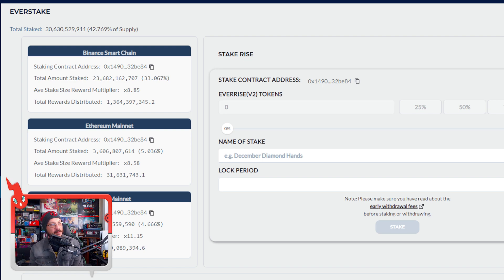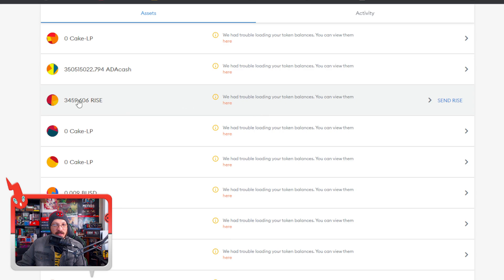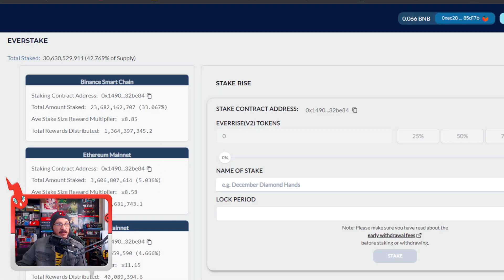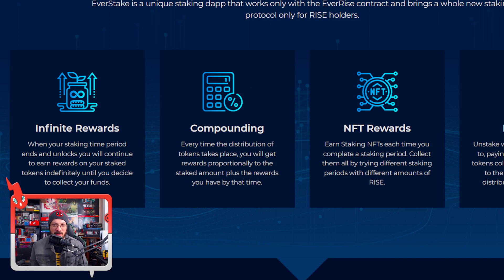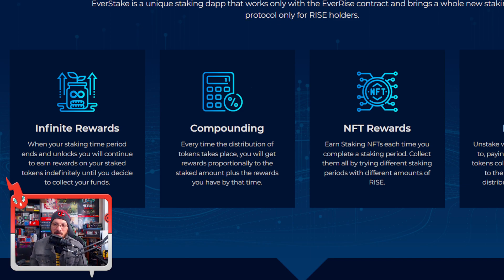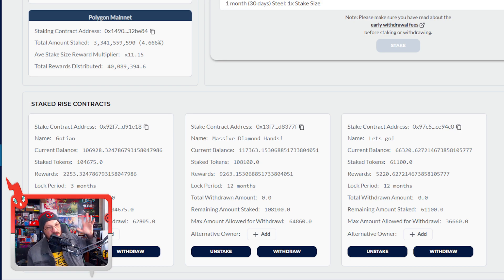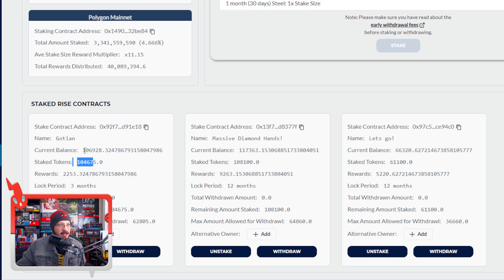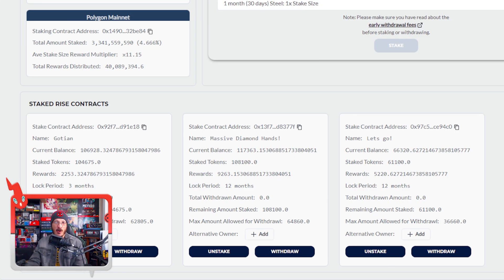How EverRise Ver 2.0 Staking Works // How to Stake EverRise V2 Tokens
EverRise Ver 2.0 has Launched and I'm going to show you how to upgrade to the 2.0 tokens and how to stake those tokens.

If you want to send me some Ever Rise 2.0 to help the channel Feel Free to do so!
0xAc285Fe5A0351E5f58416D9003f7e01d7085d17b